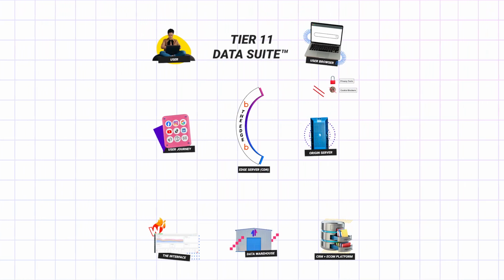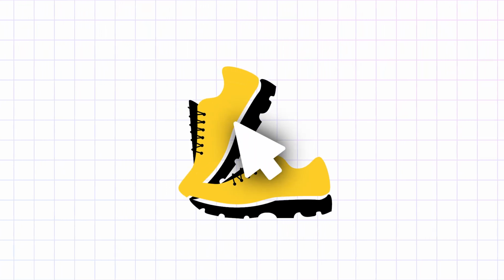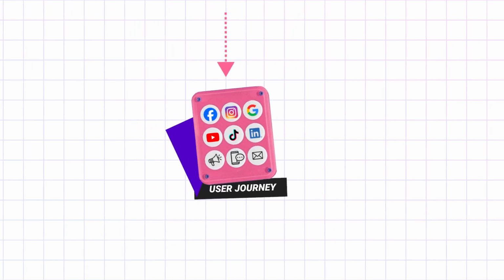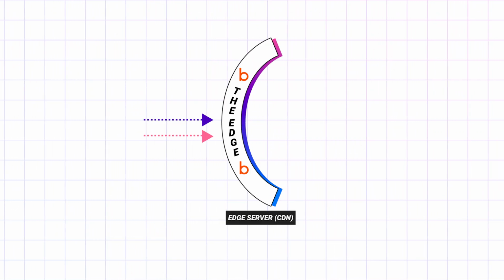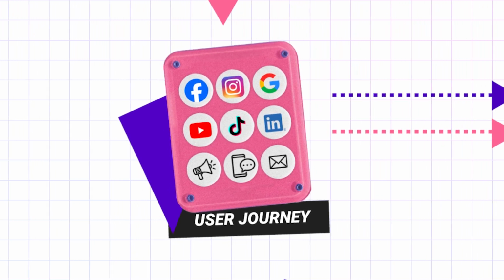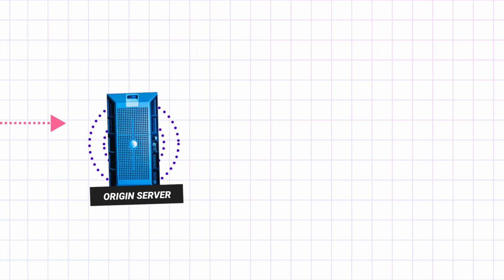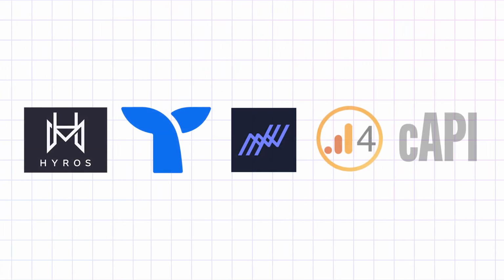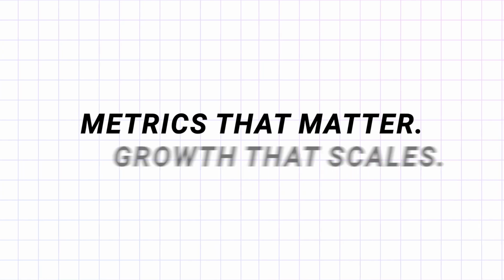How We Track Every Click (Without Losing Data to iOS & Ad Blockers!)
Imagine your ideal customer scrolling through Instagram, seeing your ad, and clicking on it. Or maybe they Googled your brand after seeing it on TikTok or YouTube. But what happens next? How does that data get tracked, analyzed, and optimized for better marketing decisions?

Enter Tier 11 Data Suite™—a revolutionary way to capture first-party data without relying on cookie-based tracking. Powered by Blotout’s Edge server and Wicked Reports, this system ensures you retain the most important signals from your traffic and send them where they matter most:

✅ To your CRM & ecommerce platform for real-time insights
✅ To your marketing dashboard for actionable ad-spend decisions
✅ Back to ad platforms to train algorithms with real customer data

Unlike traditional tracking tools that rely on browser scripts (which are often blocked by ad blockers and iOS privacy updates), Tier 11 Data Suite™ captures signals at the Edge—before the browser even reaches your website. This means no lost data, no blind spots, and no wasted ad spend.

⏳ CHAPTERS

00:00 - Introduction to Tier 11 Data Suite™
00:15 - How Customers Start Their Journey
00:45 - Tracking Clicks Across Platforms
01:10 - What Happens When a User Clicks Your Ad
01:35 - The Role of the Tier 11 Data Suite
02:00 - Capturing First-Party Data at the Edge
02:30 - Storing & Analyzing Data in the Warehouse
02:50 - Sending Data to Your CRM & Ecommerce Platform
03:10 - Optimizing Your Marketing Strategy with Data
03:30 - Feeding Data Back to Ad Platforms
03:50 - Why Other Tracking Tools Fail
04:15 - How Tier 11 Data Suite™ Avoids Ad Blockers
04:40 - The Power of First-Party Data for Scaling
05:00 - Closing Thoughts

📊 Discover how the Tier 11 Data Suite™ tracks, collects, and optimizes your marketing data to scale your business

📈 Metrics that matter. Growth that scales.

💡 Ready to take control of your marketing data?